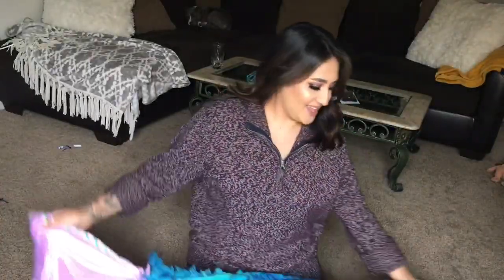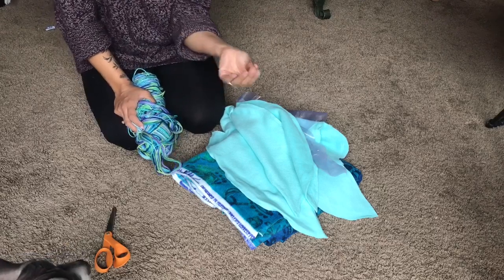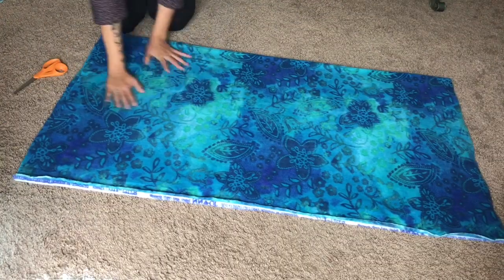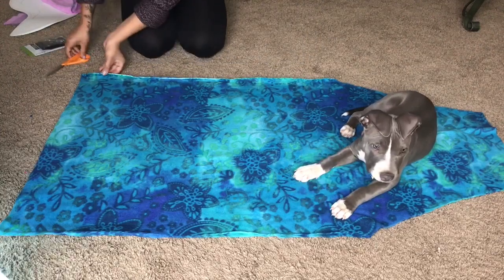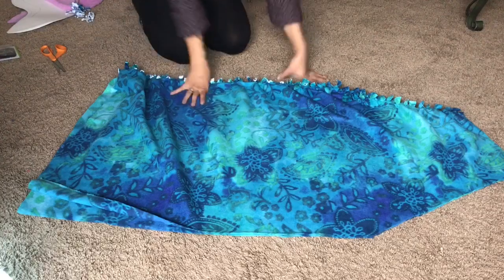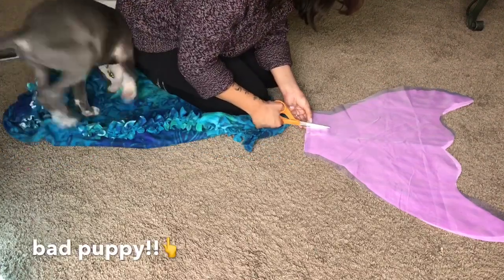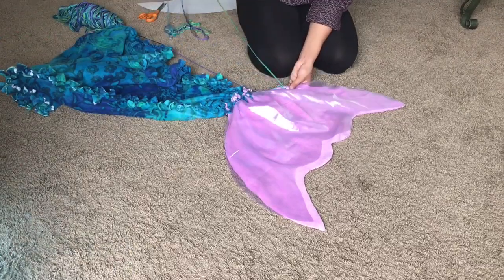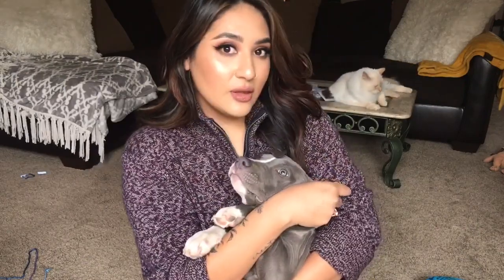DIY MERMAID TAIL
Hope you all enjoy and thanks again for watching! Here are all the supplies I used to make this fun blanket.
- 2 yards fabric for body of tail
- 1 yard each for fabrics for tail
- fabric scissors
- yarn
- thick sewing needle
- large paper from dollar tree for tail templet
What else would you like to see on my channel? Leave some comments below!